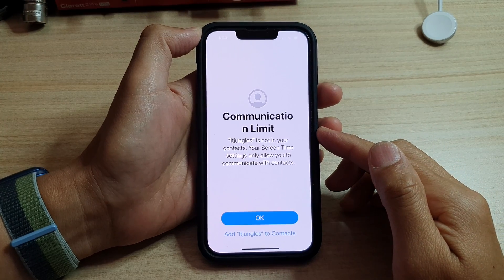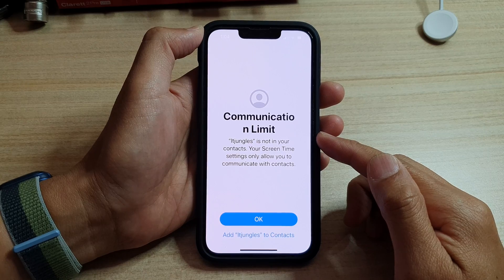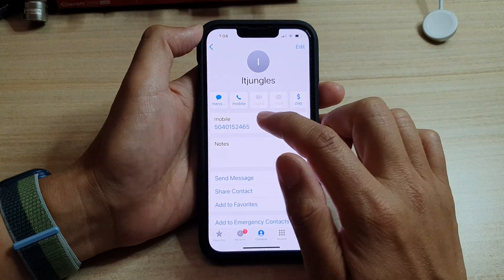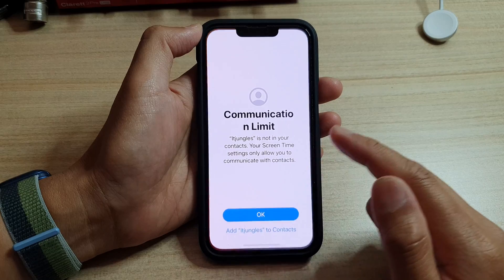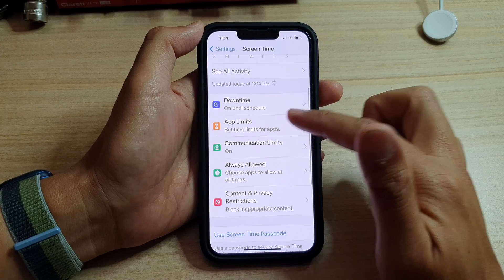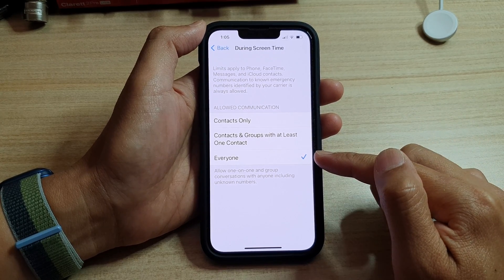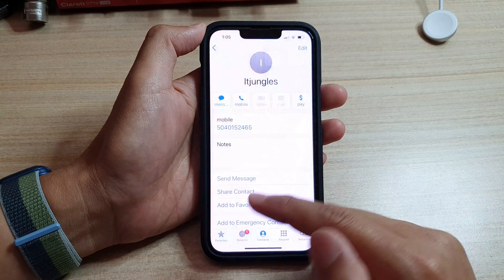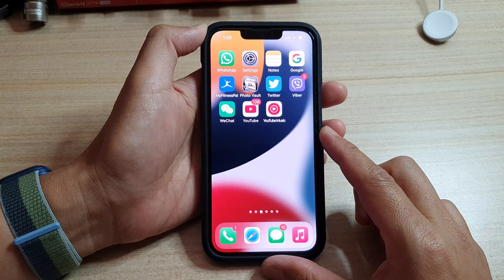iPhone 13: How to Turn Off Communication Limit for Phone Calls/FaceTime/Messages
Learn how you can turn off Communication Limit for Phone Calls, FaceTime, Messages on iPhone 13 / iPhone 13 Pro/Max Mini.